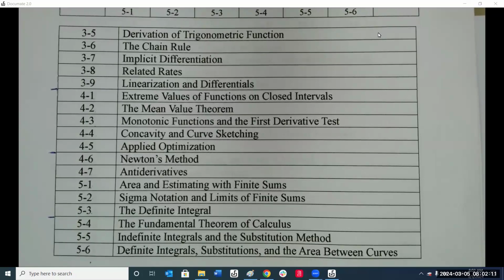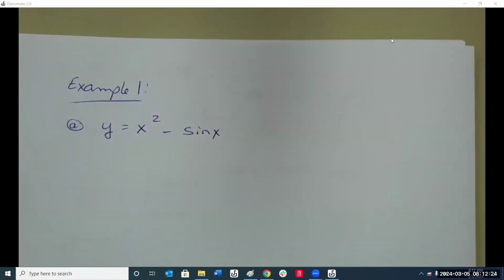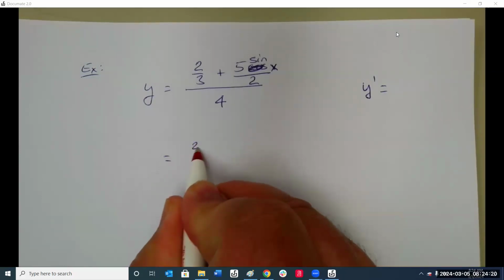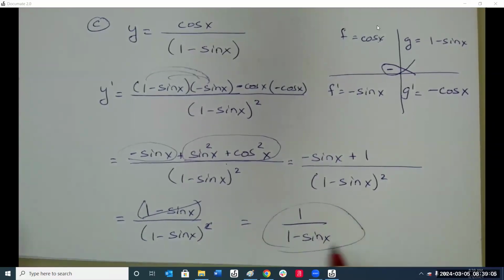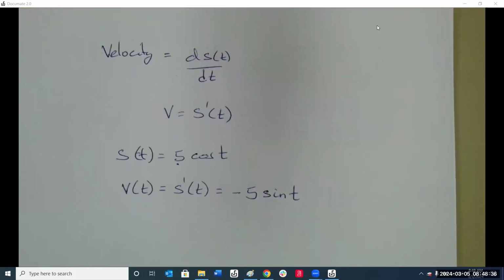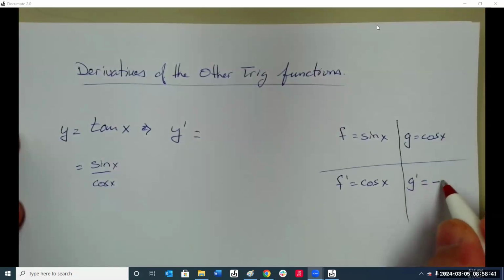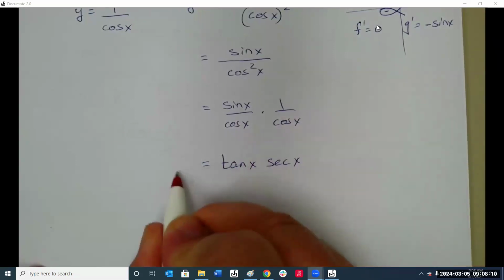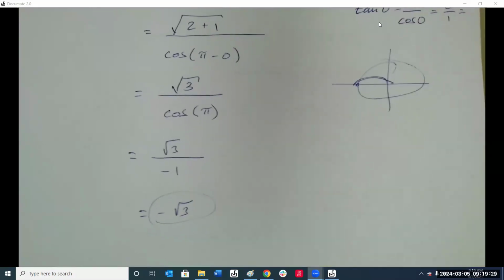MATH 2413 CH 3 SEC 5 Derivatives of Trigonometric Functions DAY 15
This video defines, describes, and discusses the process of finding the derivatives of the six trigonometric functions and the three trigonometric identities.